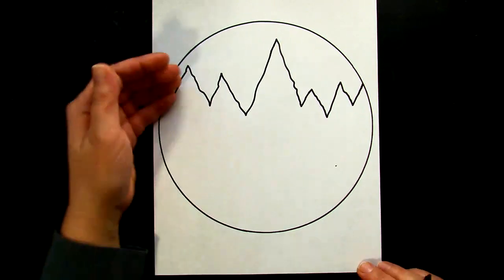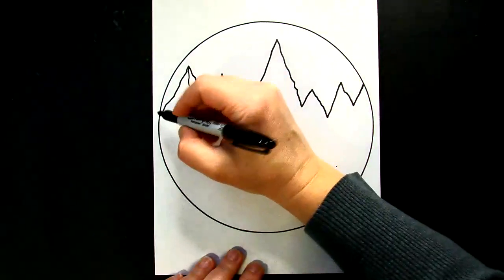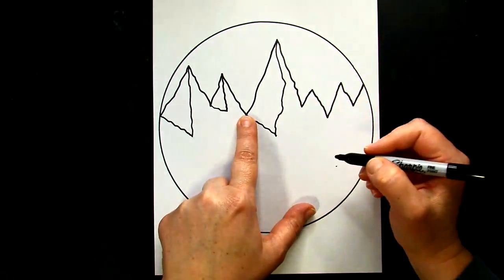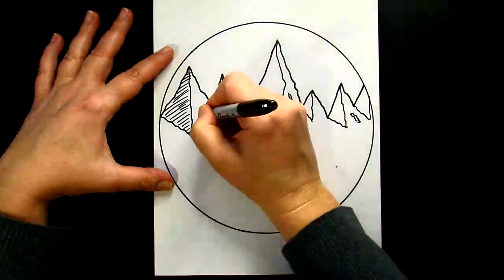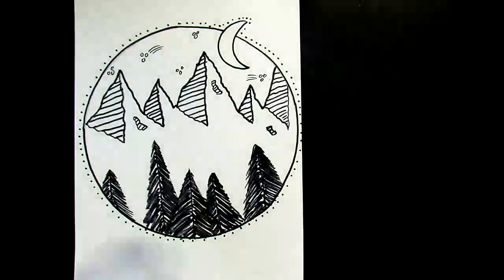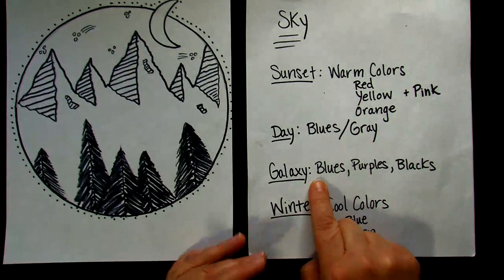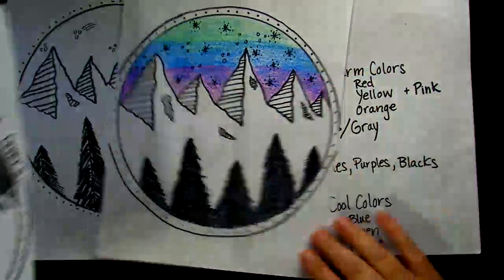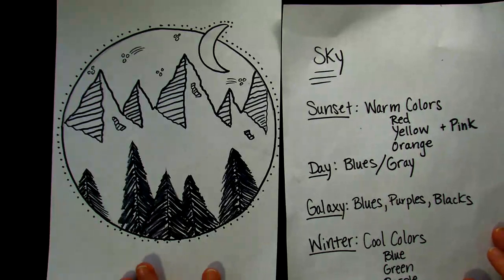Mountain Landscape Jen Aranyi Style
Tutorial video to help students get started on their project